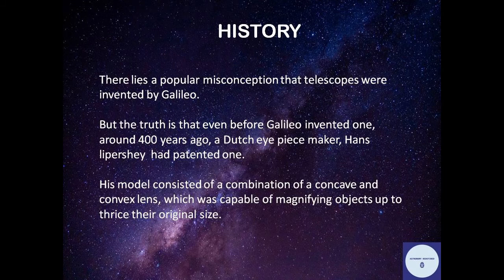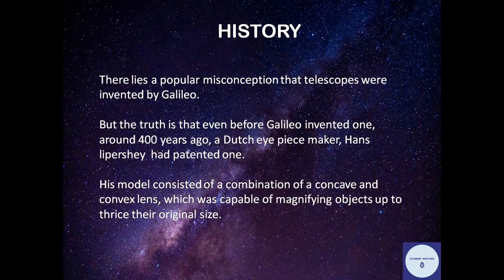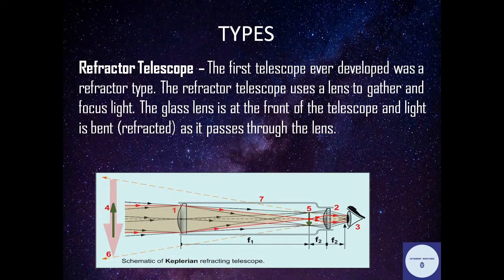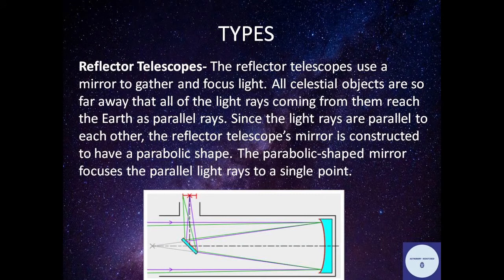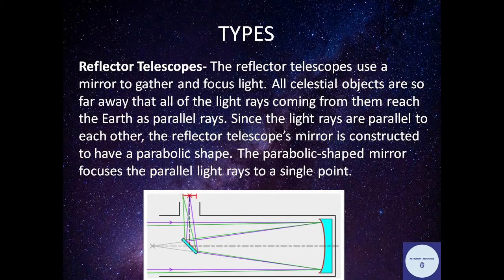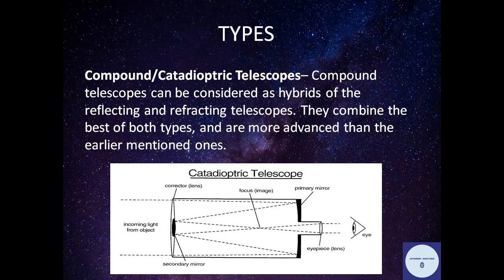WHAT ARE THE PARTS OF A TELESCOPE?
ALL YOU NEED TO KNOW ABOUT TELESCOPES FROM THE HISTORY OF FINDING IT, TYPES OF IT, AND THE VARIOUS PARTS OF A TELESCOPE.